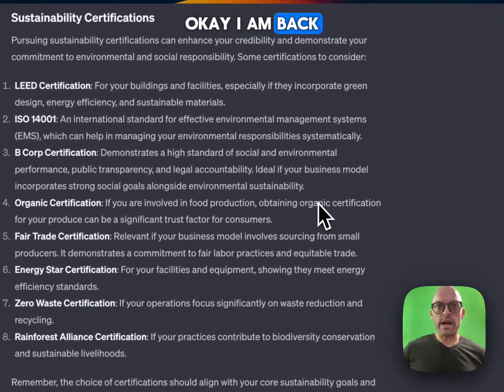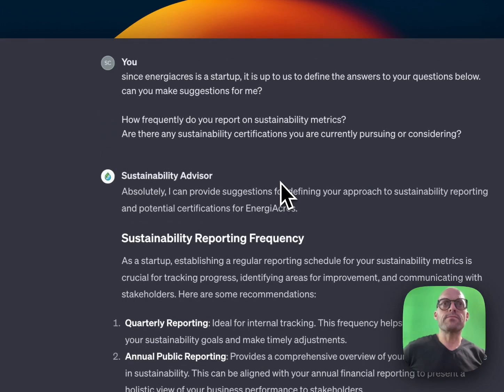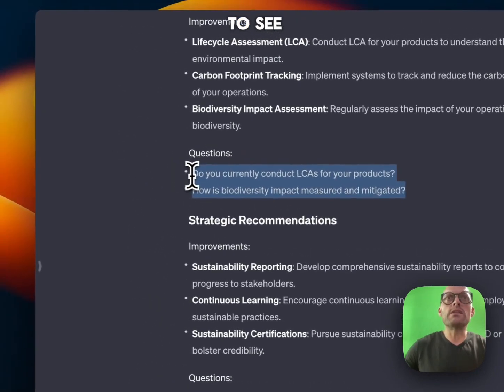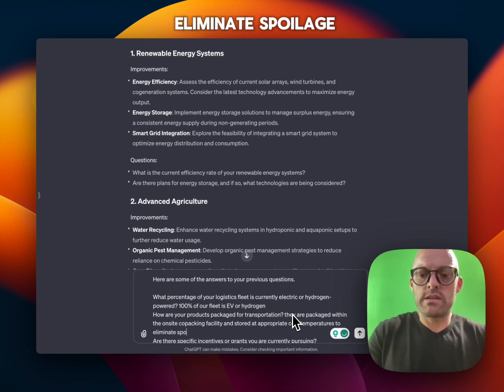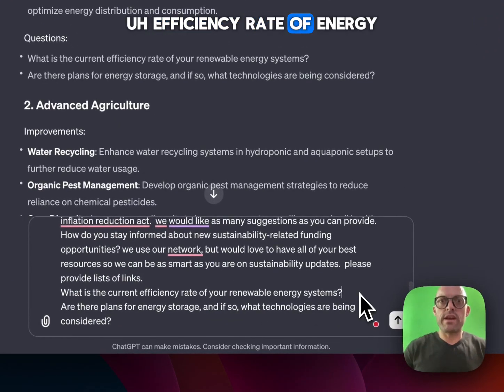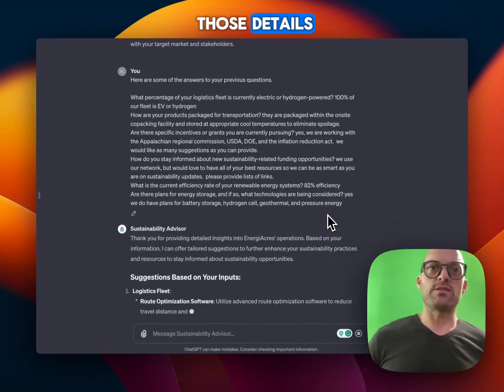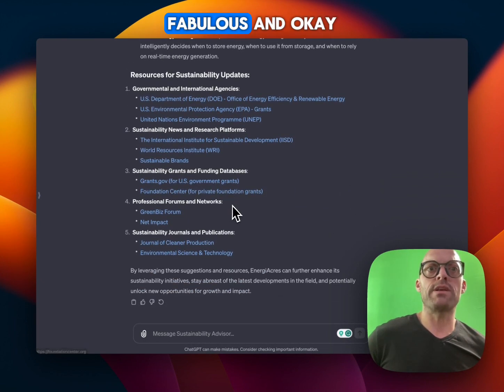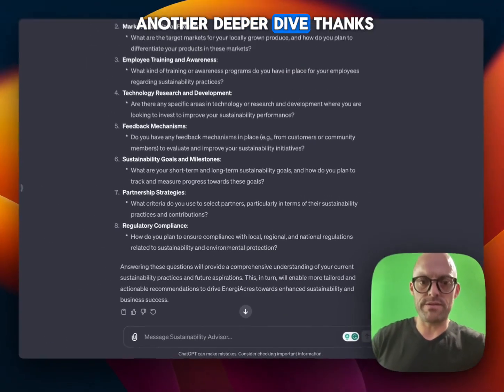CustomGPT - Sustainability Advisor Review 02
Join Shawn Cutter, a visionary entrepreneur, and seasoned technologist, on a journey where the rustic charm of traditional farming meets the cutting-edge advancements of AI and sustainability. Shawn shares his adventures and learnings from farms to the clouds on this channel.

Beyond the Horizon: Step into Shawn's world of big ideas and bold dreams. From his Big Hairy Audacious Goal (BHAG) with EnergiAcres to musings on the future of food and energy, be inspired by visions that challenge the status quo and push the boundaries of what's possible.